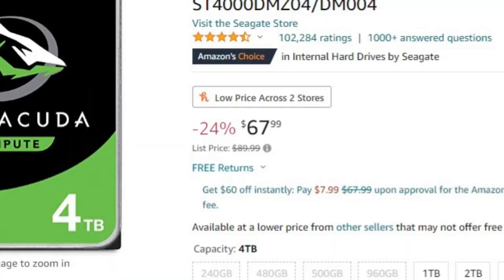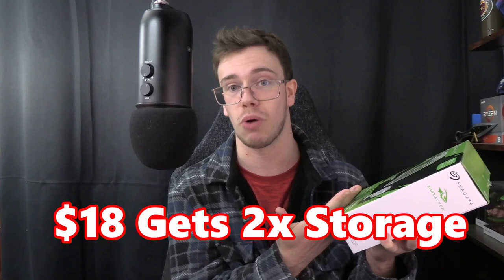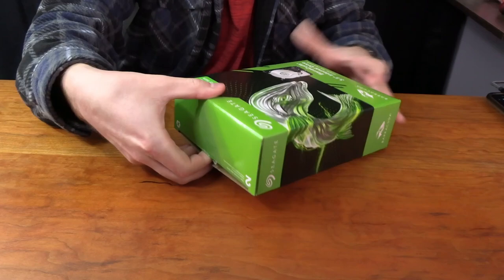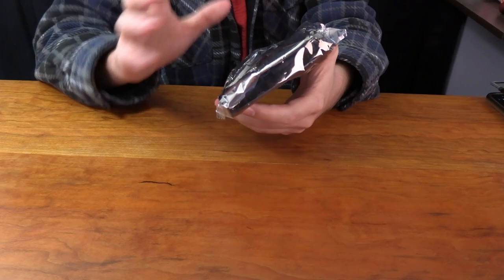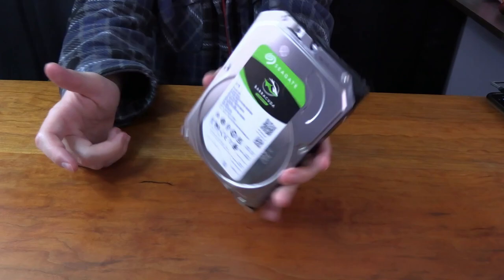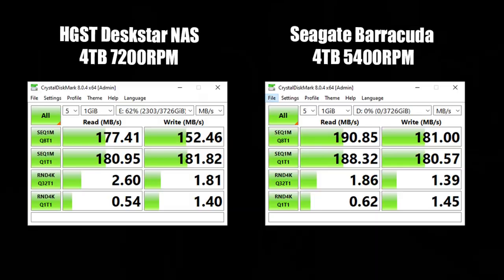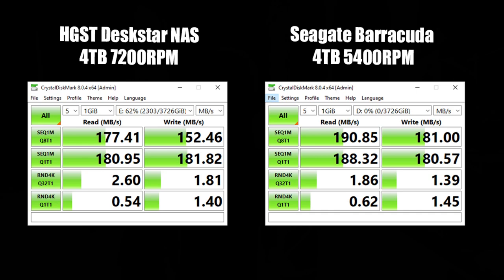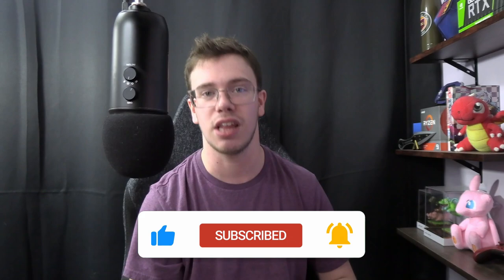Seagate Barracuda 4TB Hard Drive Review: The Best Gaming HDD of 2023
We'll be reviewing the Seagate BarraCuda 4TB Internal Hard Drive and unboxing Seagate Barracuda 4TB Hard Drive then doing a speed test (read/write) right now. Find out if this is the right hard drive for your needs.

Seagate Barracuda 4TB Internal Hard Drive
Seagate Barracuda 2TB Internal Hard Drive